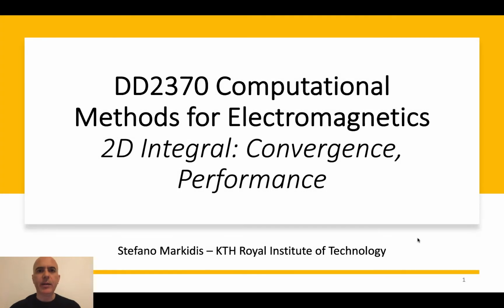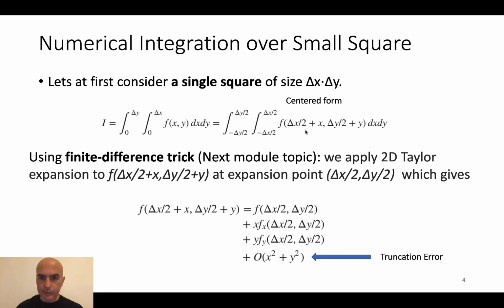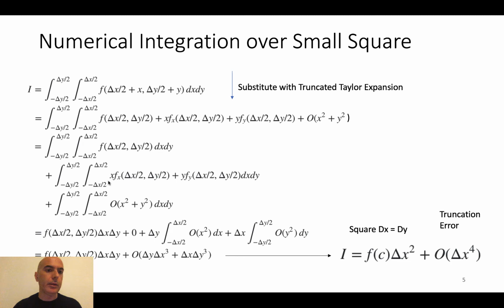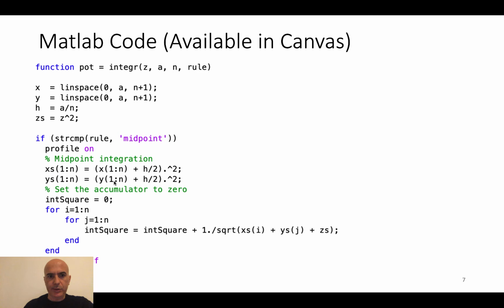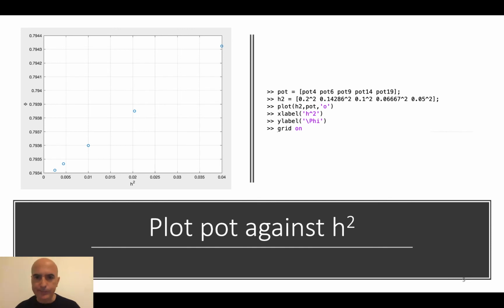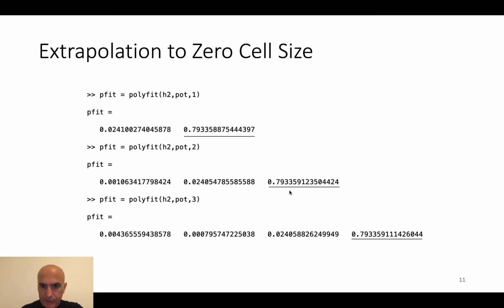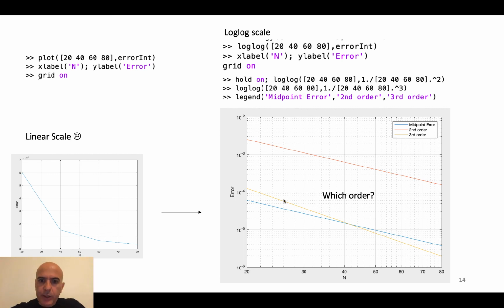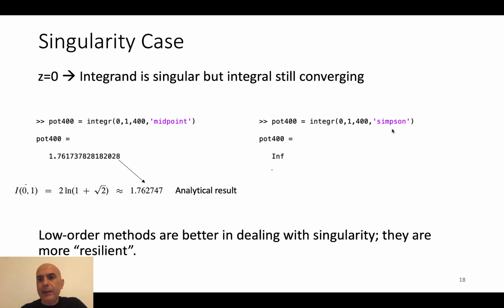1.4 DD2370 - Convergence Test for Numerical Integration